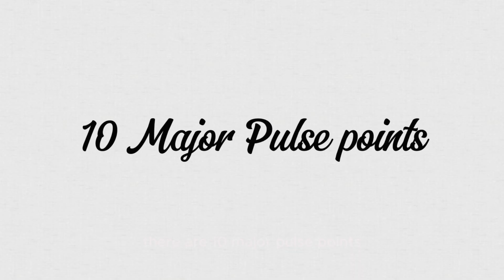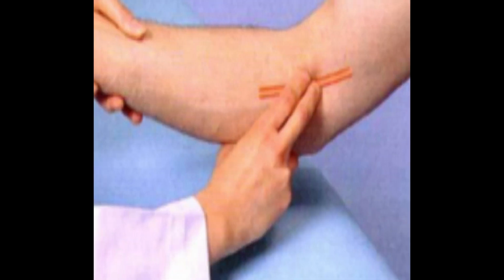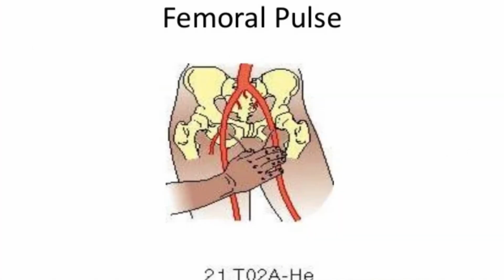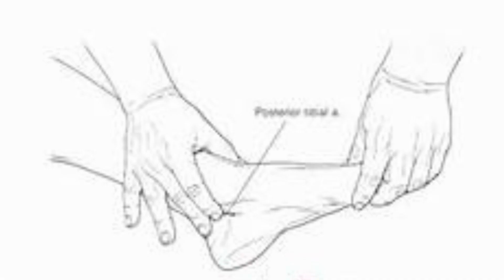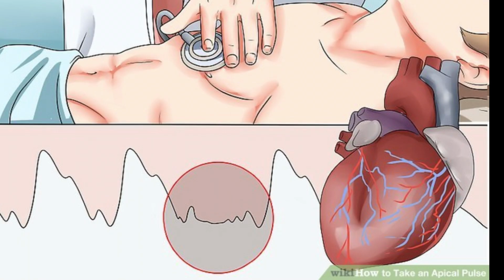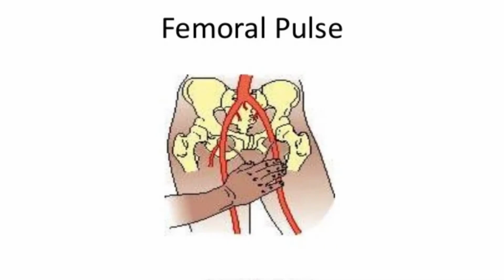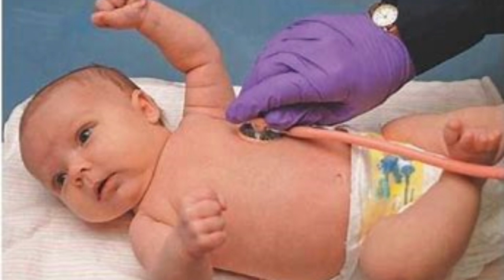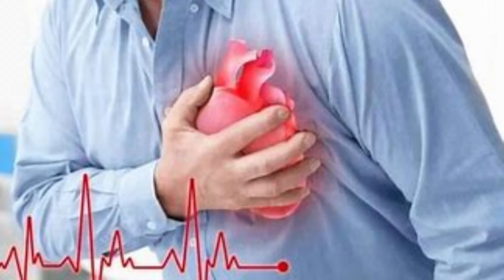10 important pulse sites you need to know in Nursing school!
Hello Life savers. In this video I point out the 10 pulse sites that are taught in the first year of nursing school.

All videos and images in this video does not belong to me.